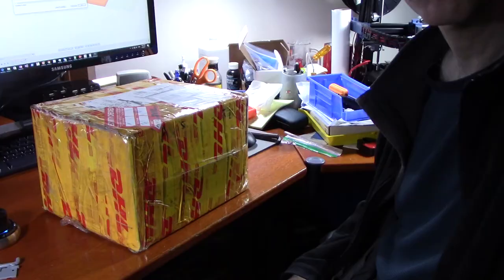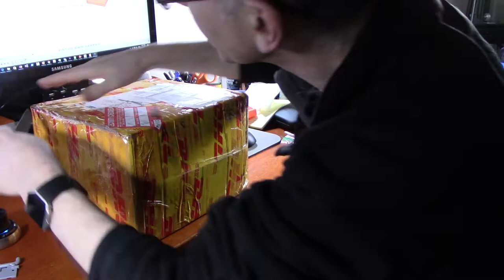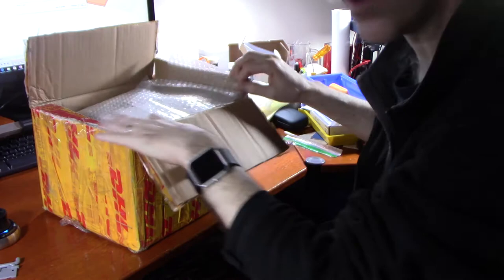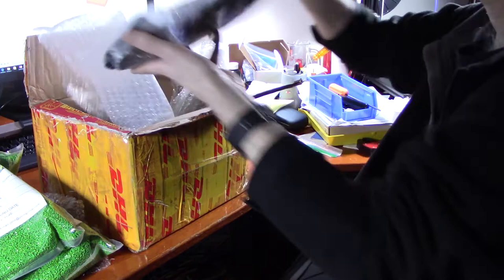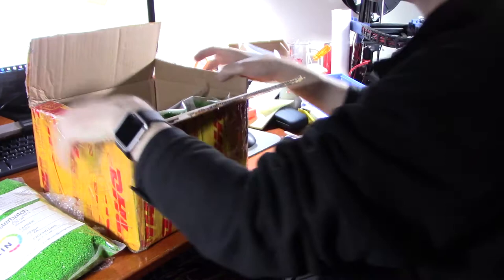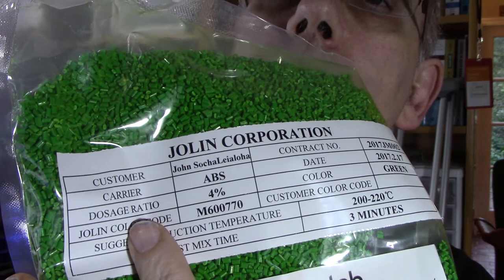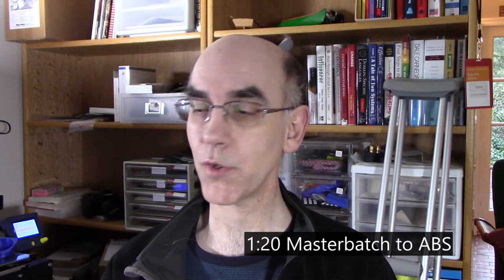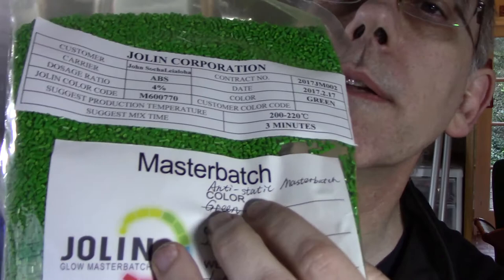#11 Pellet Maker Part I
My injection molding machine requires pre-colored pellets. This is the first part on how I plan to mix masterbatch with natural ABS plastic to make my own custom pellets.